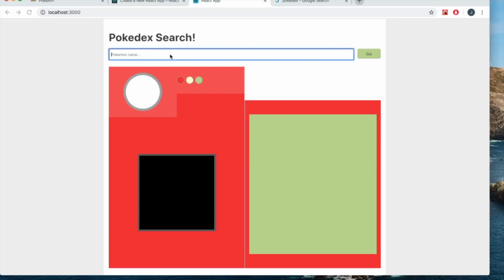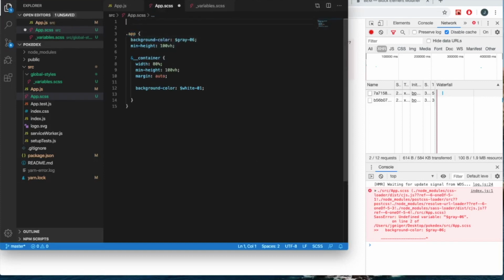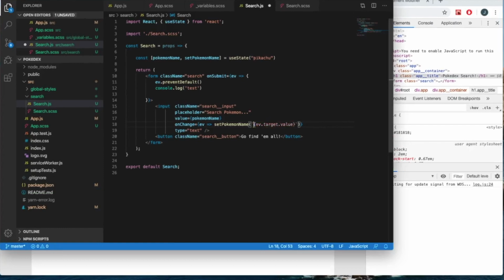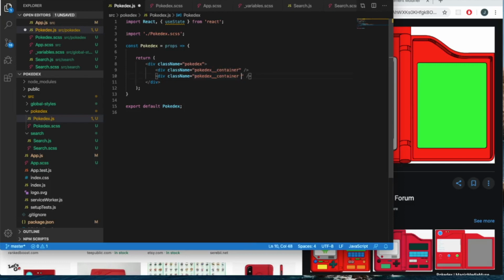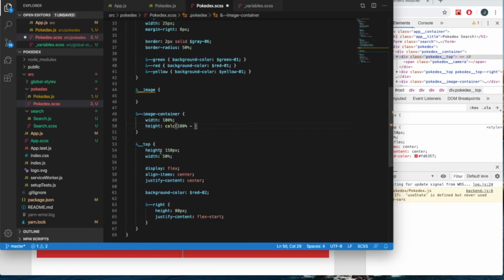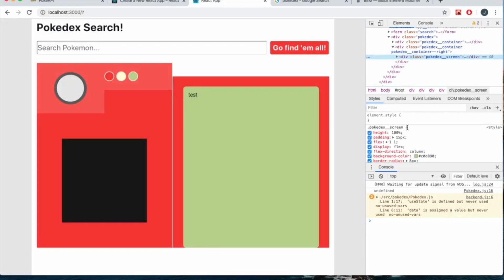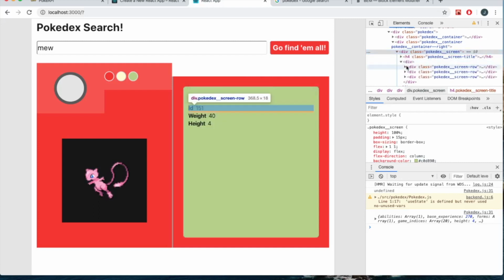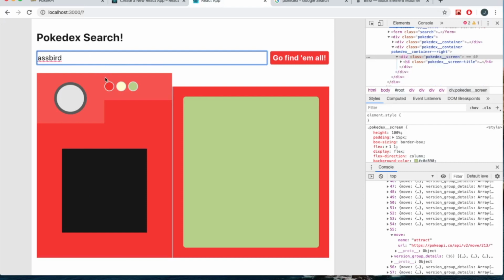How to Code a Pokemon Pokedex with Javascript (React), Axios, and SCSS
Learn to code through this application-building exercise, where we write a Pokemon Pokedex with React, react hooks, SCSS, and AJAX (axios).

Whether you’re a basic developer learning Javascript, or just want to brush up on your skills, this tutorial can help you get a bit closer to landing your first or next developer job!